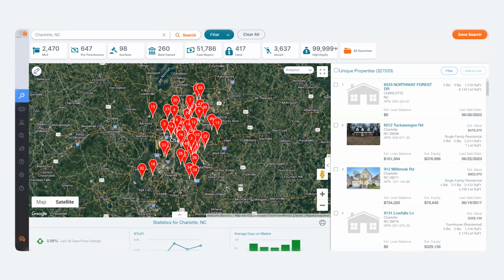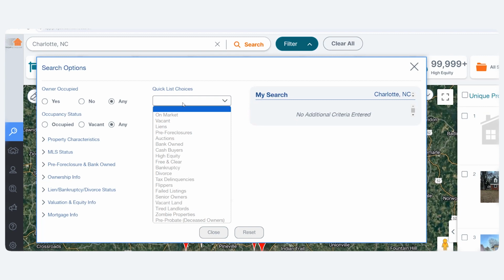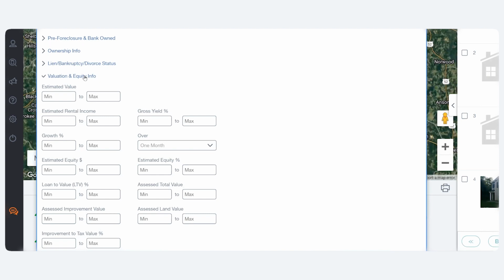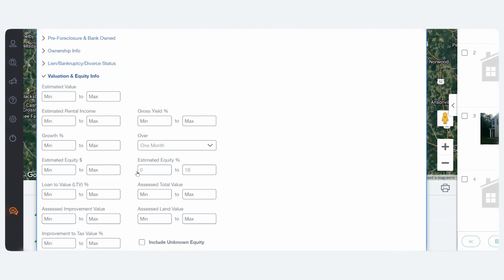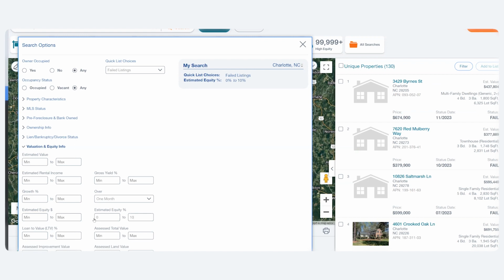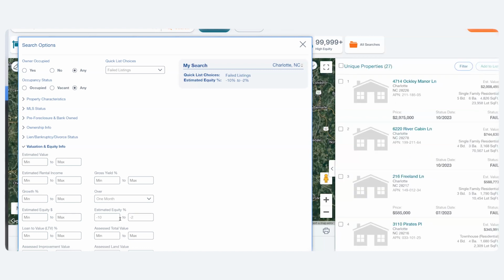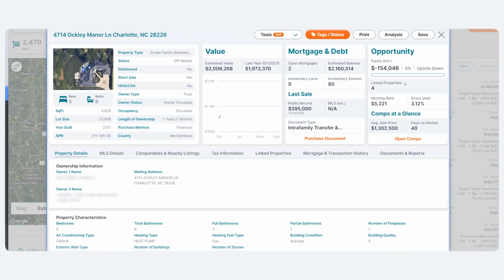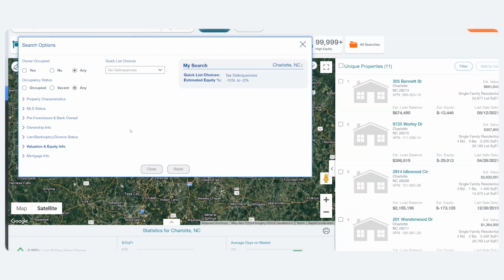How To Use Low and Negative Equity Filters in PropStream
Looking to find failed listings with low or negative equity? Watch this video to learn how to obtain this property information through PropStream's Estimated Equity Percentage filter and/or the Estimated Equity Dollar filter!

Enroll in our free PropStream Academy!